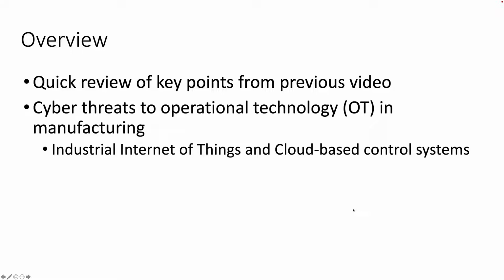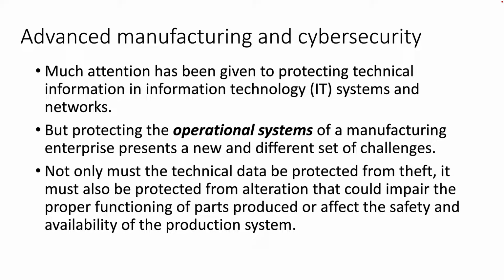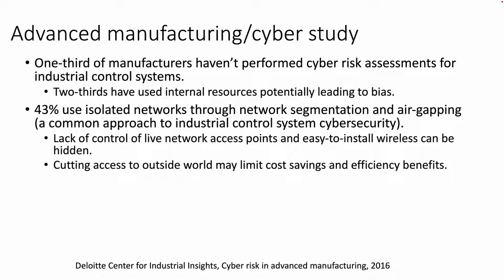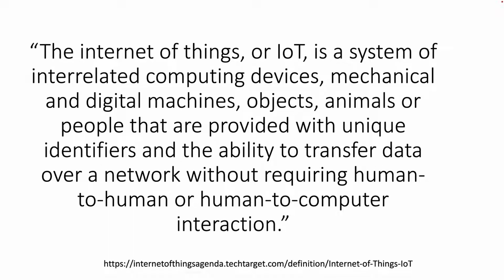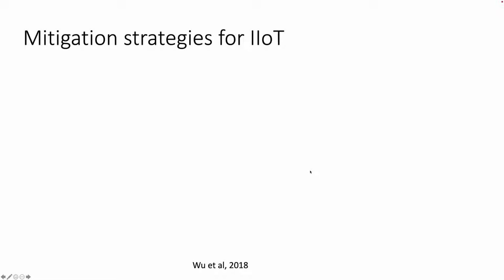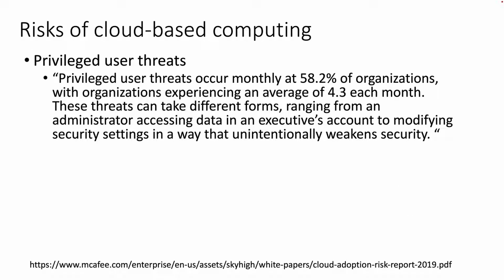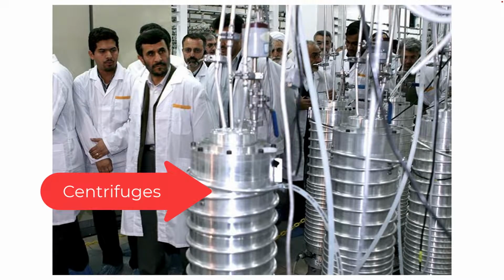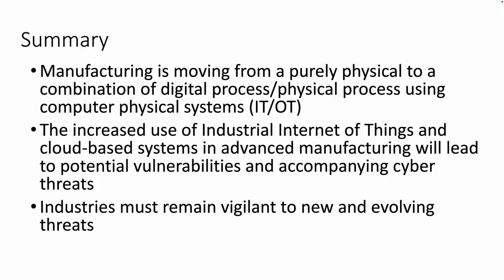NCyTE - Advanced Manufacturing Cyber Threats and Mitigation Strategies (2 of 2)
In this second video in the series on advanced manufacturing and cybersecurity, we discuss cyber threats and mitigation strategies. We start with a brief overview of key concepts discussed in the first video, followed by a discussion of cyber threats to operational technology (OT); Industrial Internet of Things (IIoT); cloud-based control systems; examples of cyber attacks on OT, including Stuxnet, and finally risk mitigation strategies and controls for cybersecurity in manufacturing (woven into this presentation).

The intended audiences for these videos are high school or community college students currently enrolled in IT or cybersecurity programs or courses.

NCyTE Center and this material is based upon work supported by the National Science Foundation under Grant #1902329.